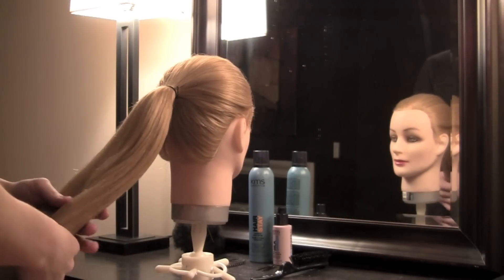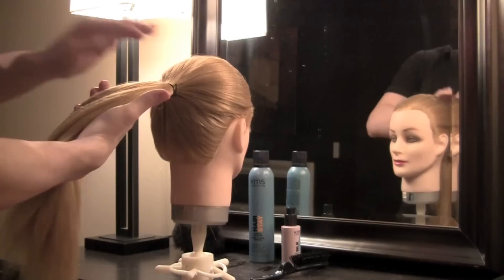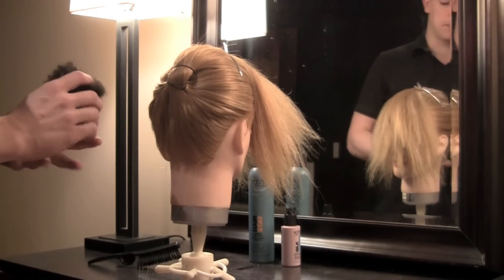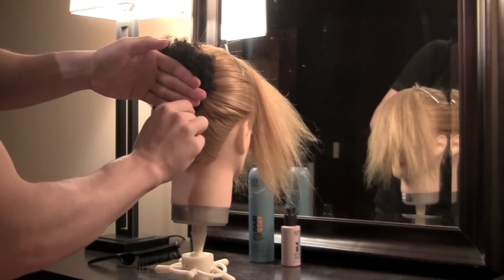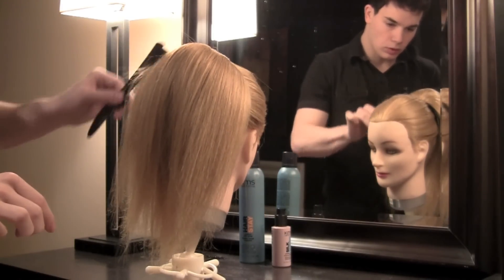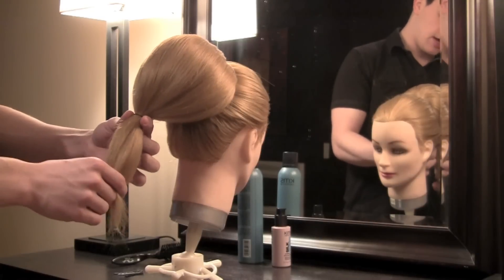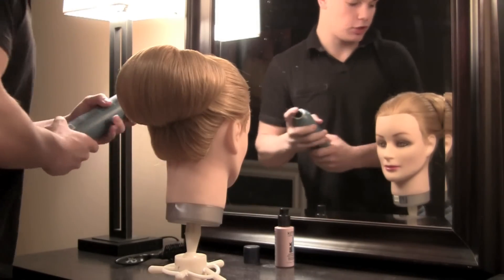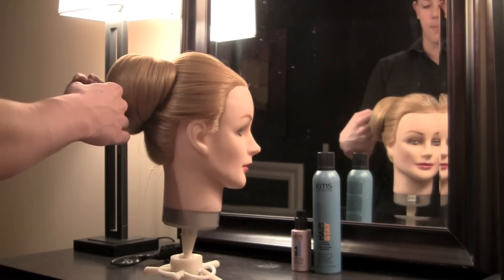How to: Audrey Hepburn Bun Inspired Updo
Enjoy my How To: Audrey Hepburn Bun Inspired Updo